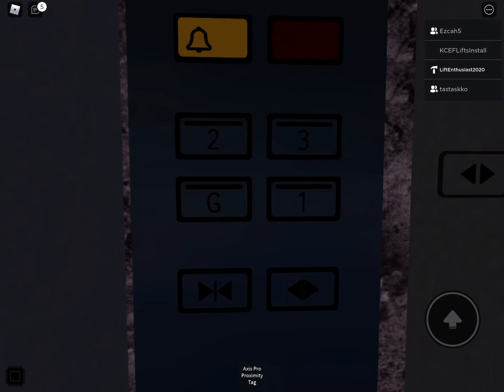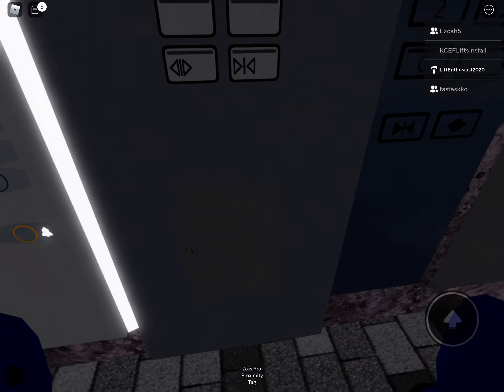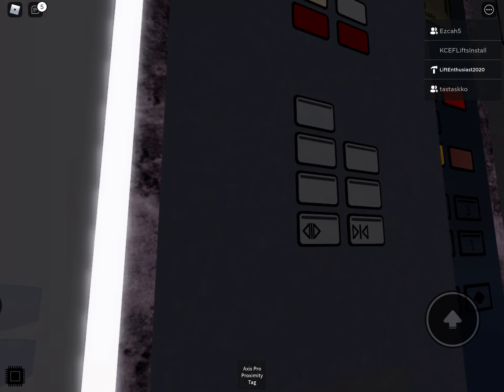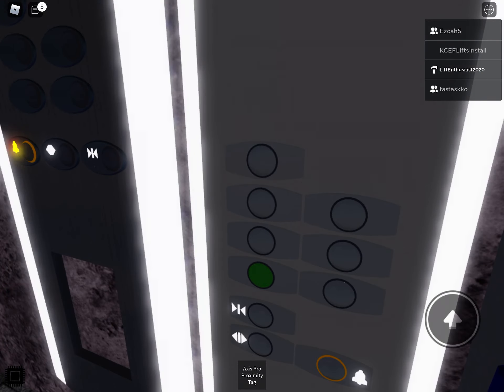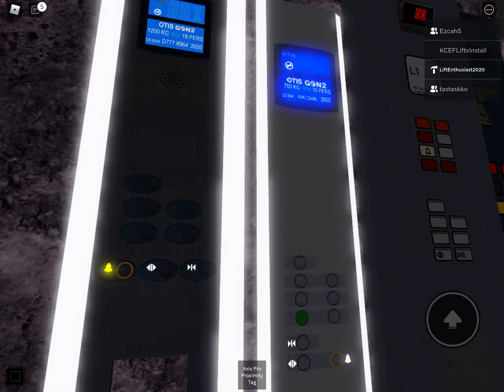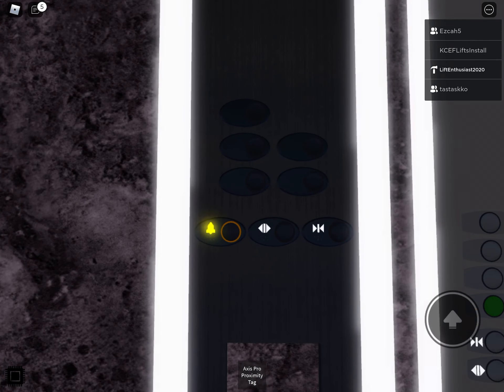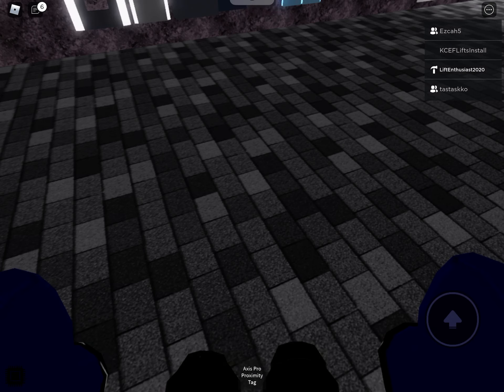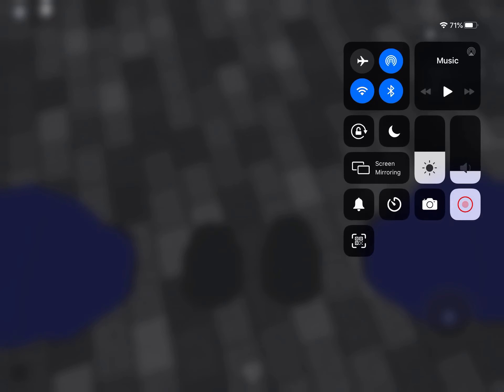Dear AnythingKid123 I Got You Some New Panels